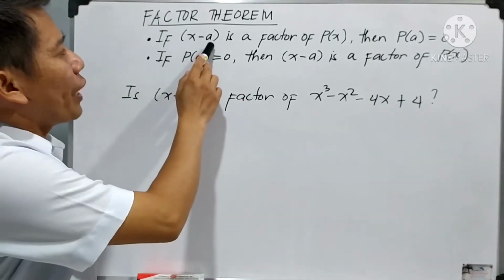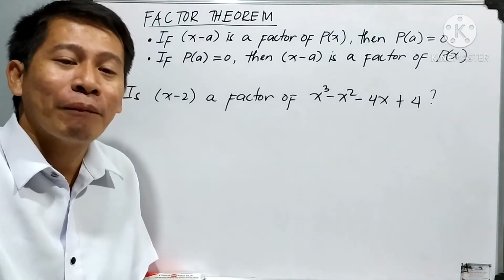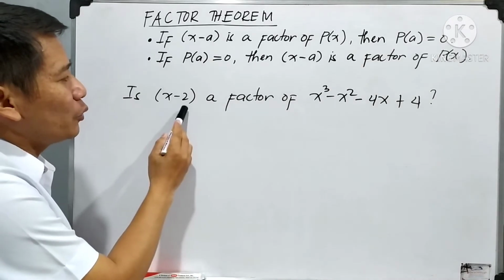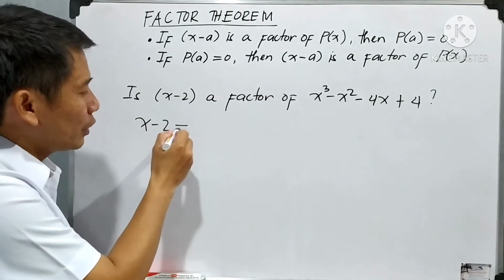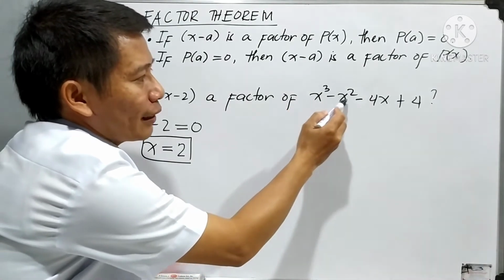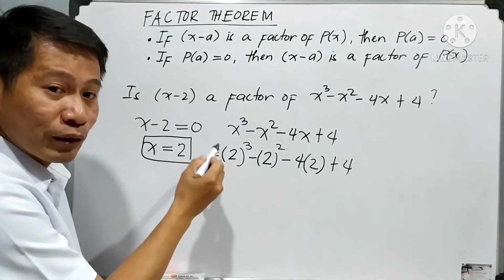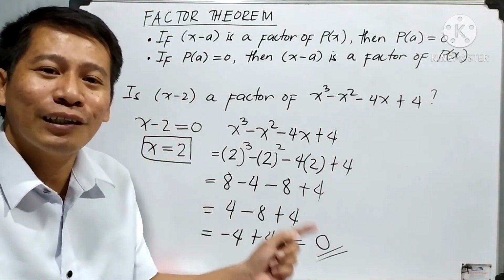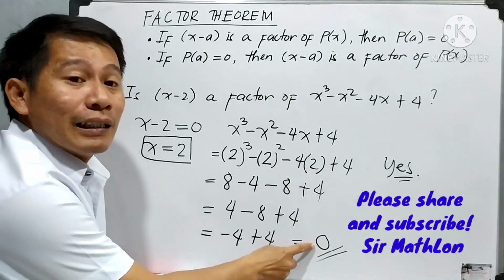Mathematics 10: The Factor Theorem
This video presents the Factor Theorem which is used to determine whether a binomial is a factor or not of a given polynomial.